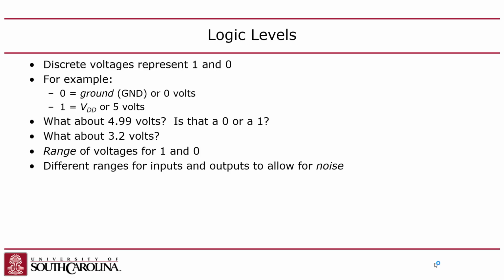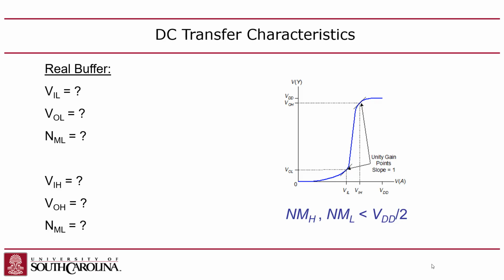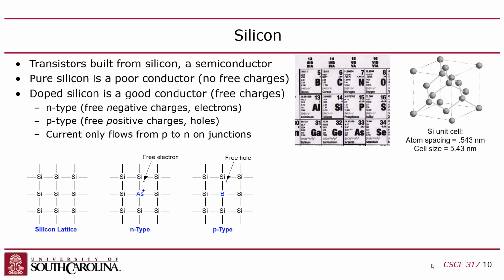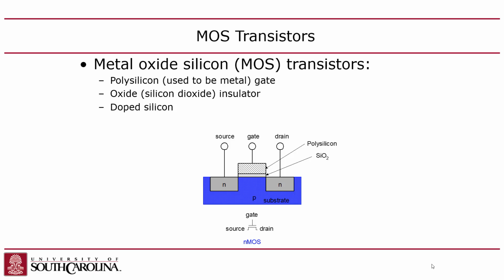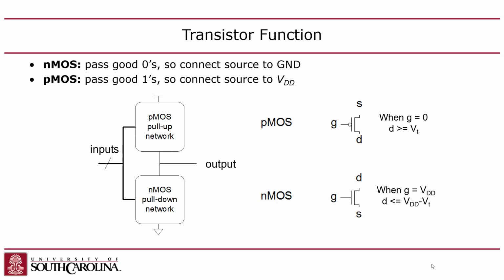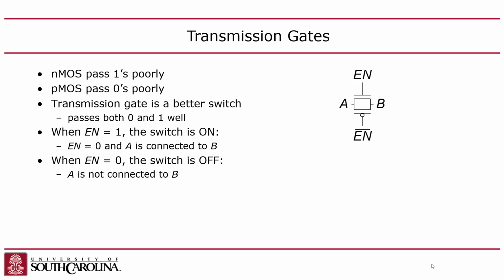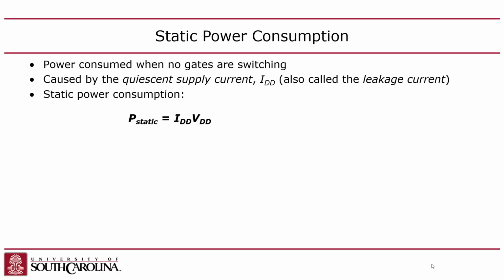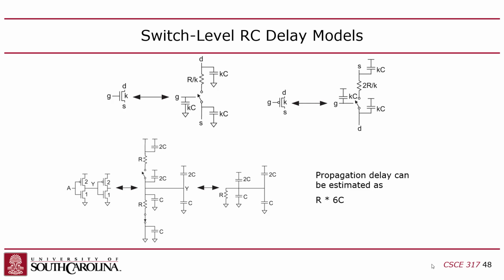CSCE 611 Fall 2025 Lecture 12: CMOS Design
Topics:
(1) Voltage mode logic
(2) Noise margins
(3) Semiconductors and MOSFETs
(4) CMOS Logic
(5) Dynamic and static power consumption
(6) RC delay model